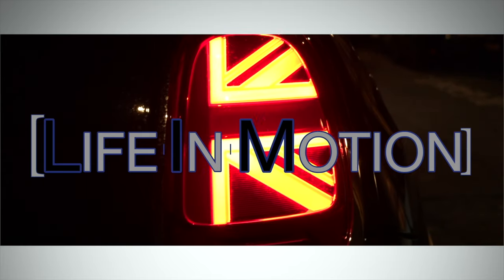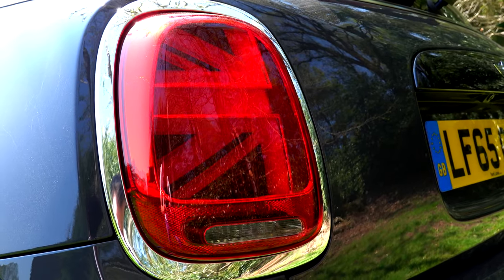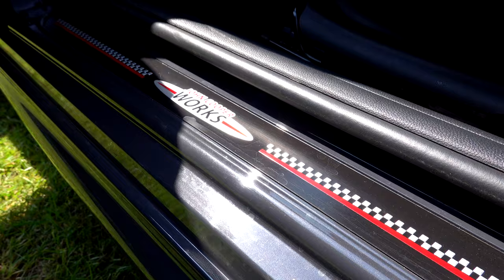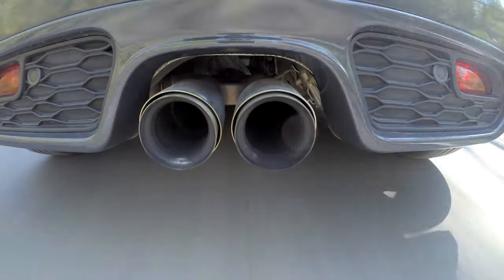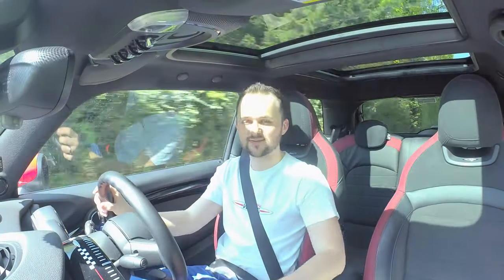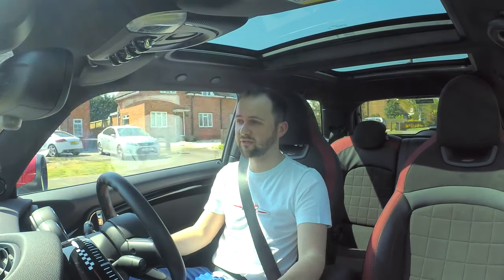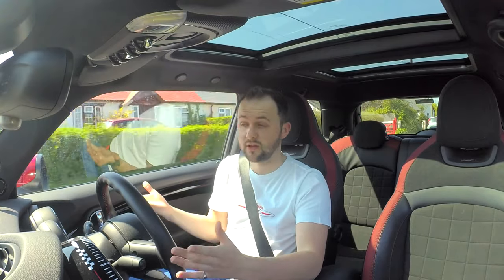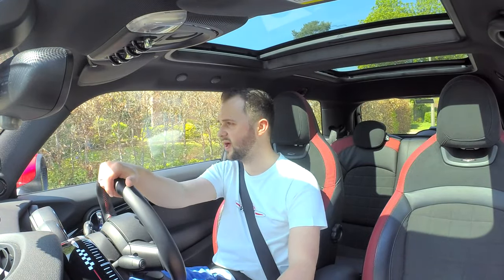Living With A Mini John Cooper Works | 20,000 mile update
So my Mini JCW has now gone over 20,000 miles! It seems like only yesterday that I picked the car up from Mini Park Lane in London but it's been a blistering year and a half already!

It's the perfect MILE stone to show you the car I've been living with and what it's like on the day to day!

I do want to make a shoutout to Mini Park Lane, who provided the car back in 2017 - it's been laughs a minute in this car and I couldn't think of a better car to scratch my hot hatch itch!

For now, I'll see you all soon!

Here I Go Again by DJ Quads